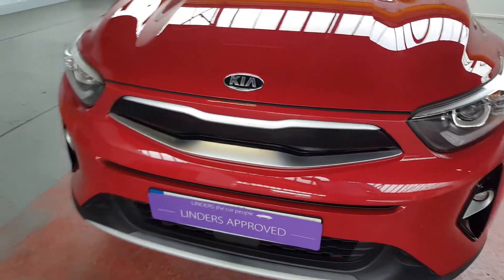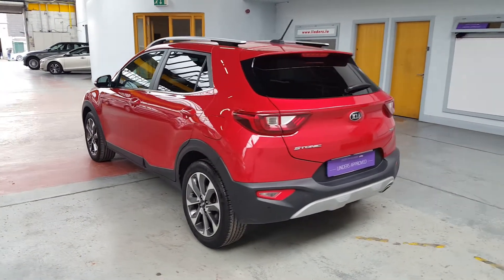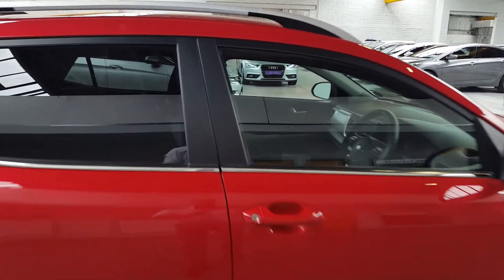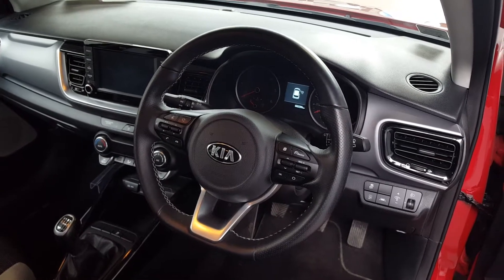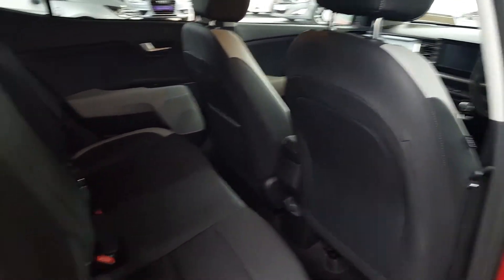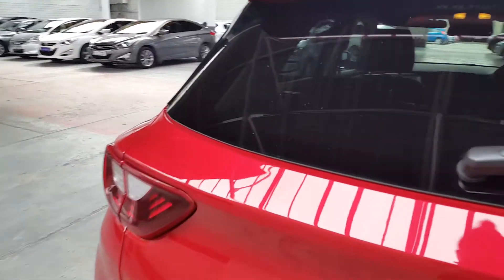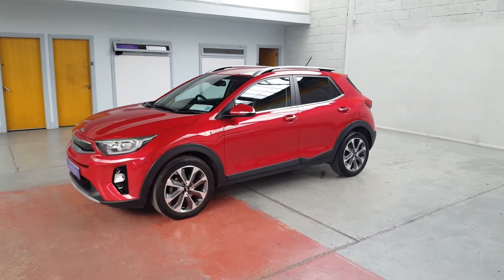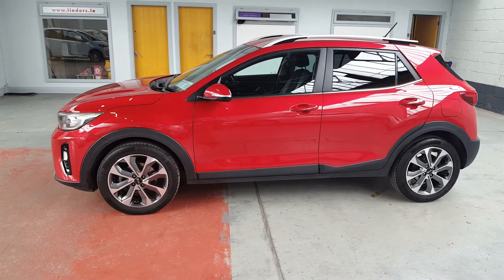182LS430 - 2018 Kia Stonic MASSIVE K3 SPEC 17,364